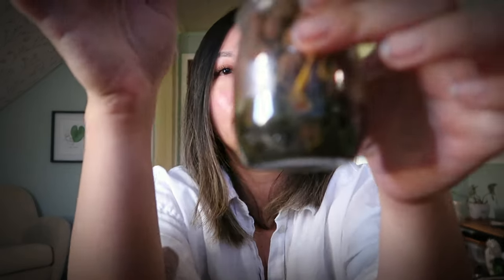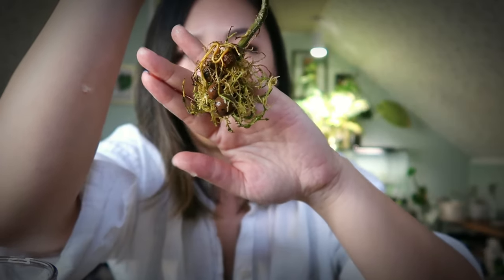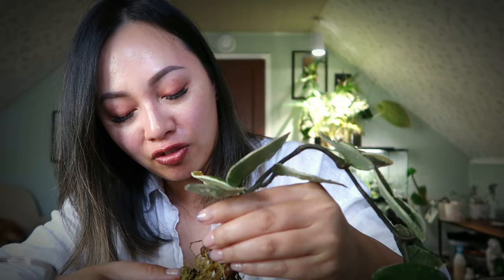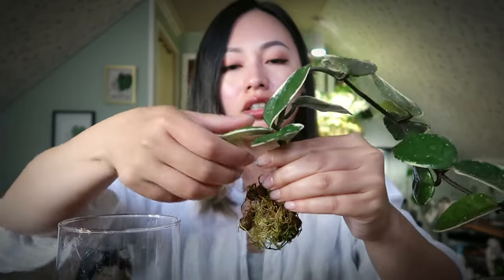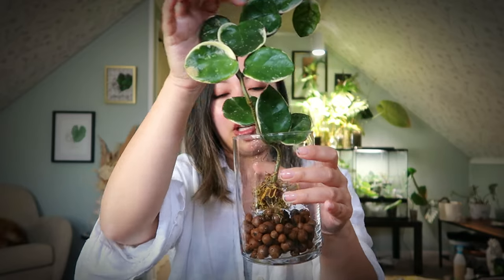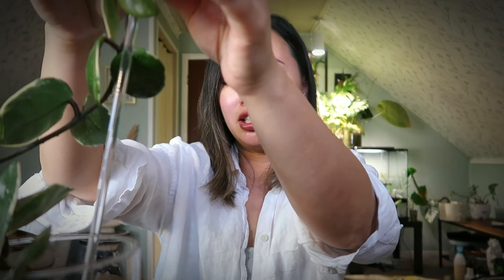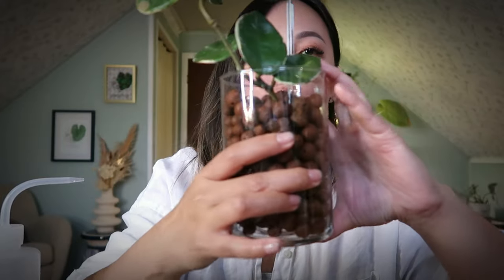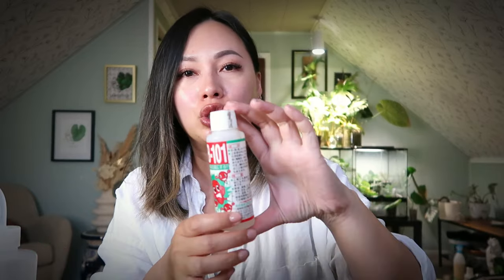BROWN ROOTS IN LECA?! | SEMI-HYDRO GUIDE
Is your plant declining at an alarming rate during it's transition to semi-hydro (leca)? Keep watching, as I go over some tips and tricks that helped me successfully transition my plants from soil to semi-hydro.

Amazon Store: